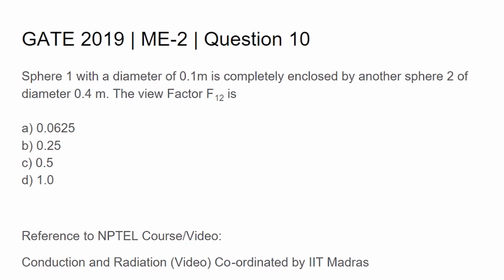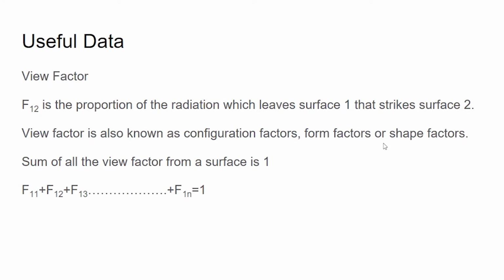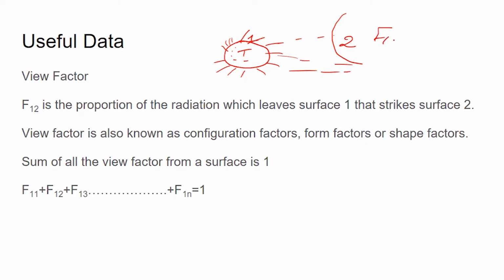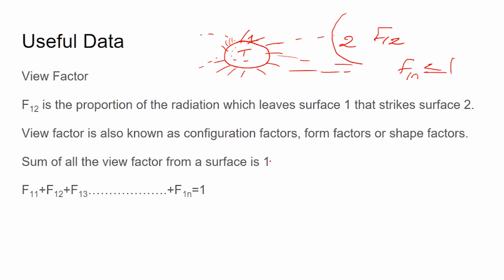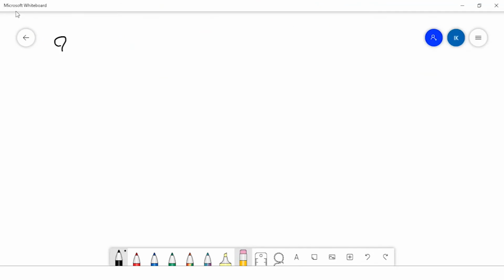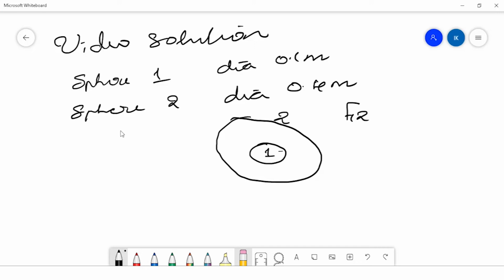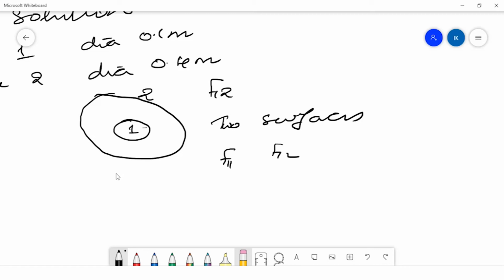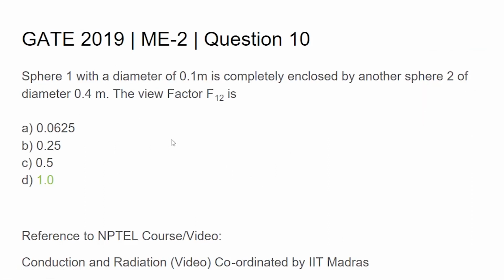Q10 ME 2019 S2